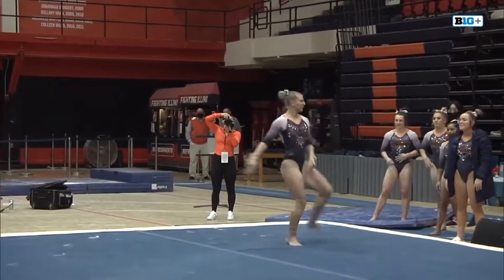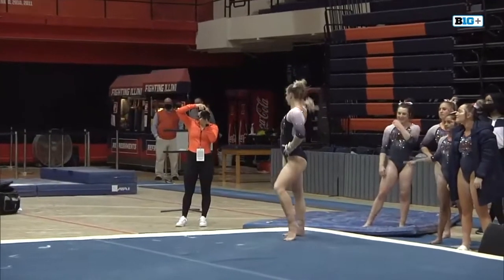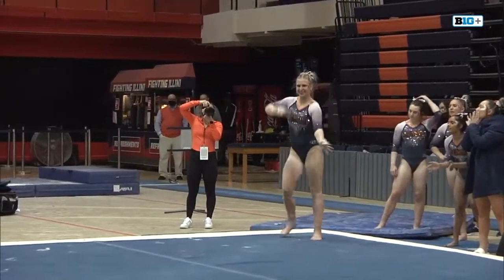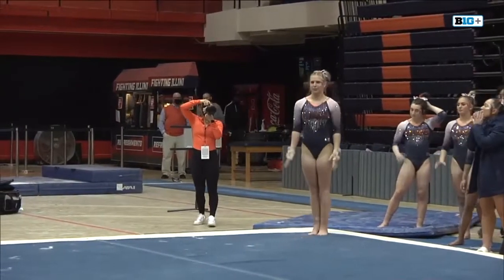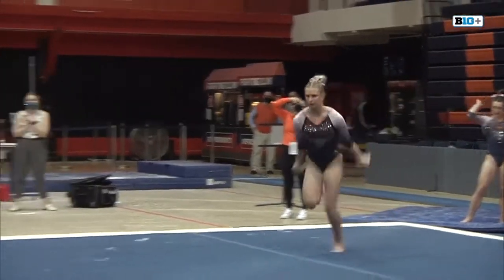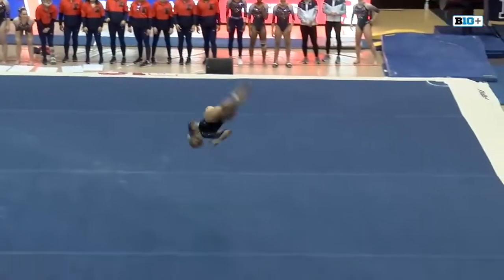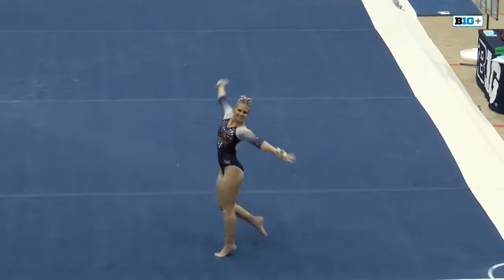Olivia O'Donnell (Illinois) 2022 Floor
Score: 9.825
02/25/2022
Video courtesy of BTN.